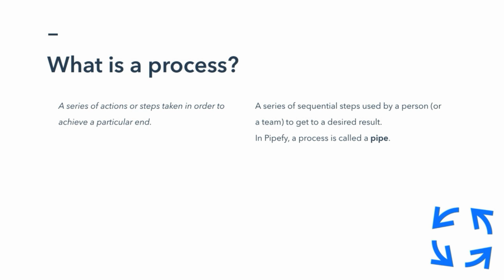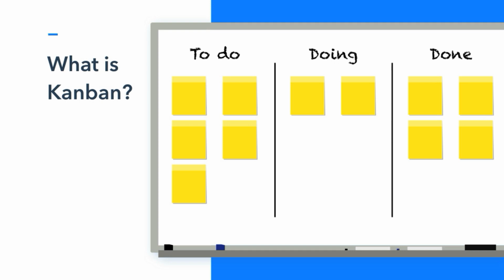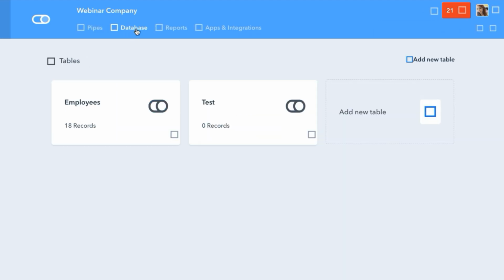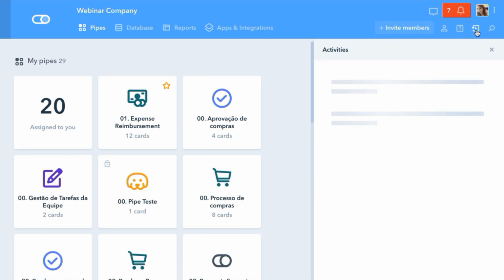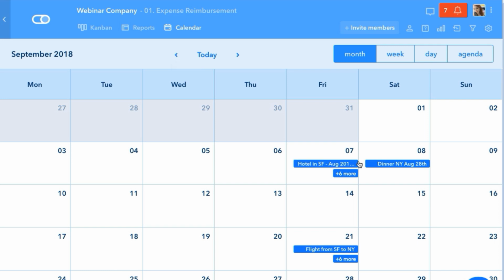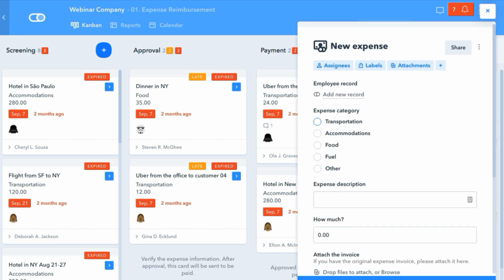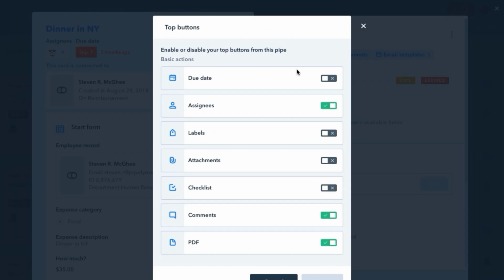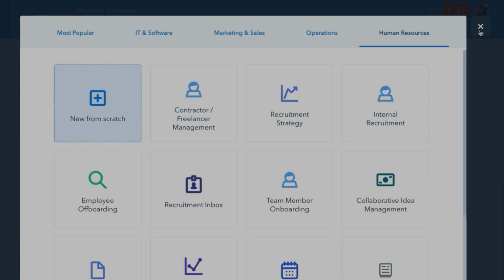[Webinar] Pipefy for Beginners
Webinar focused on users that are just starting to use Pipefy and looking to learn about how to manage their processes and navigate the platform.
This webinar features a quick overview of some process management concepts, a bit about Pipefy history and a complete tour of the main basic features it offers.
From the concept of process and learning what a Kanban is to showing you exactly what each button does, this webinar is the best way to kick off your Pipefy experience!

Live webinar performed on November 7th 2018.